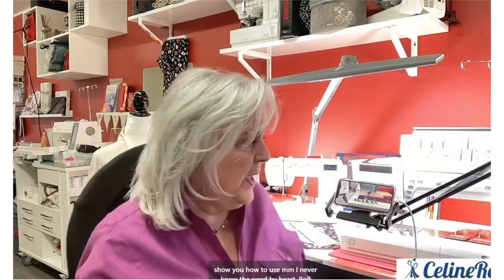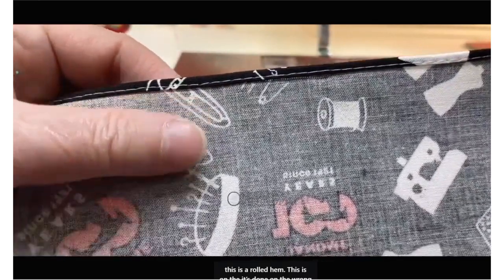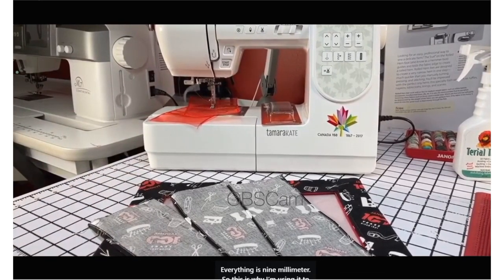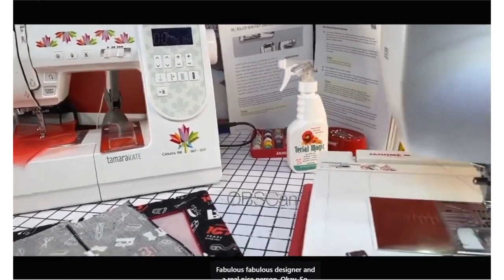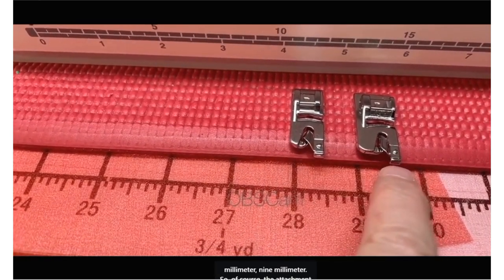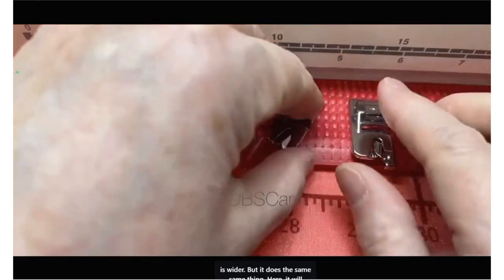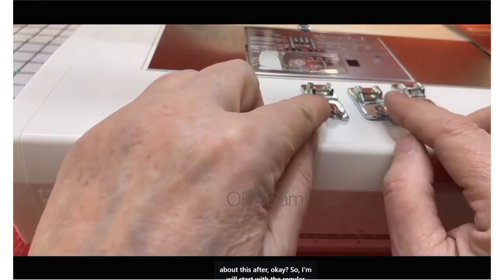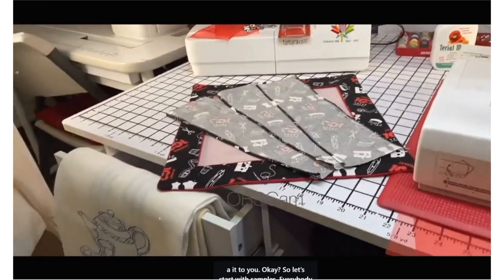Rolled/ Narrow Hem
The Janome Rolled Hem Foot (D) comes with many sewing machines, and is also available in a separate blister pack for 5mm, 7mm and 9mm machines.
Use this foot to quickly sew a double-fold hem on garments, home dec projects - it's ideal for napkins! and craft projects.

For wider hems or when using thicker fabric, Janome also has the 4mm (D2) and 6mm(D1)  Rolled Hem Foot available.

Celine shares all her tips for success!

Check out our handy bilingual Janome Accessories Guide on Janome.CA to find all the extra presser feet, attachments and accessories for your machine!

Contact your Janome Dealer for more information and to order!